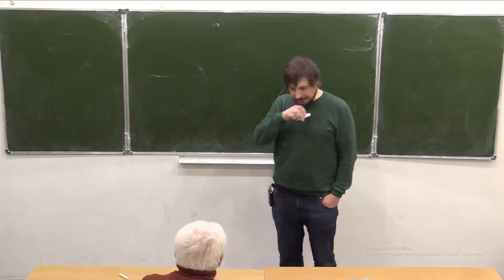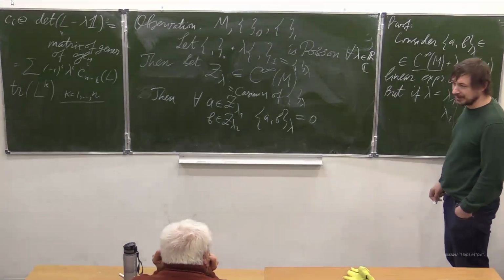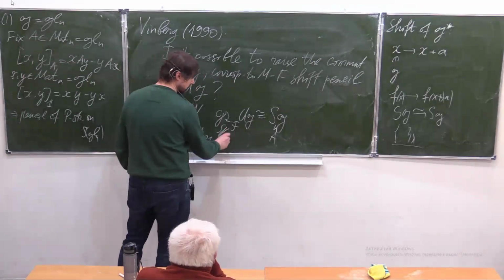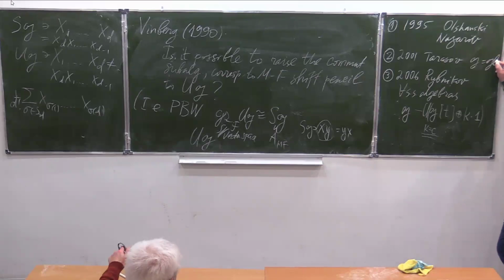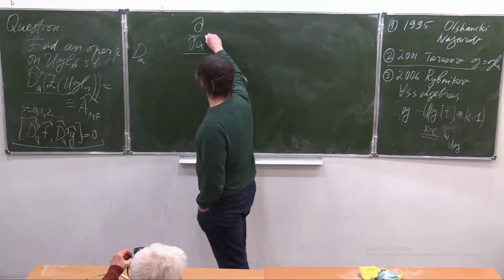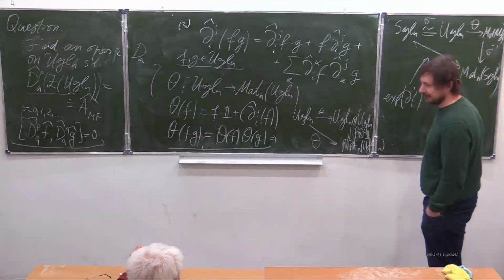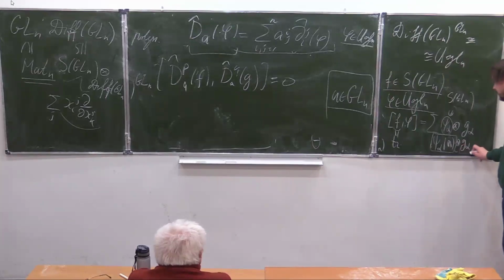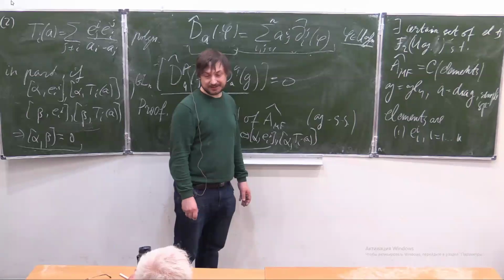Seminar GDEq. Deformation quantisation of the argument shift on Ugl(n)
06 Mar 2024
Georgy Sharygin